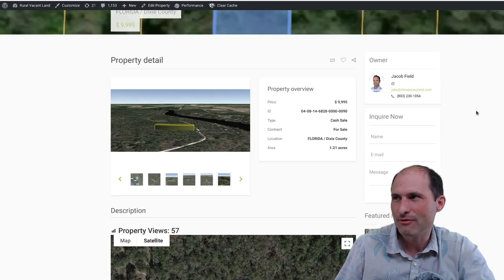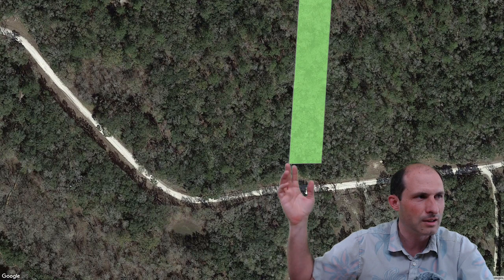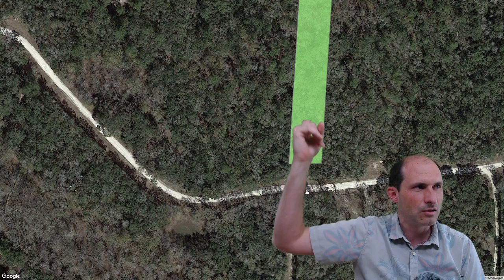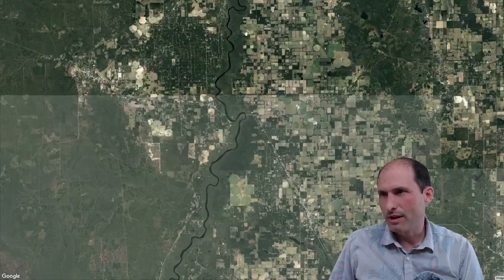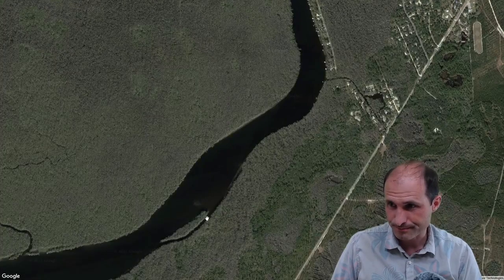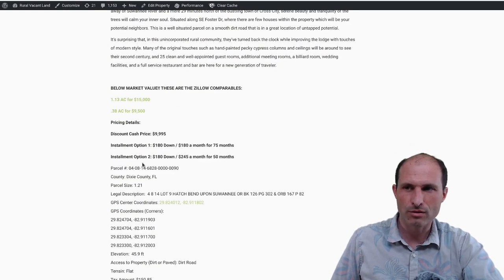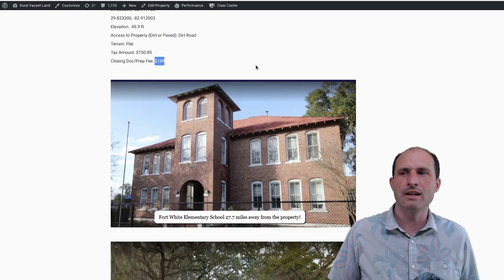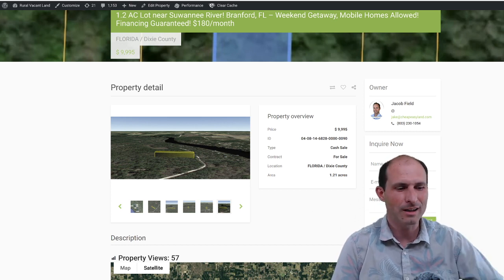Florida Owner Finance Land